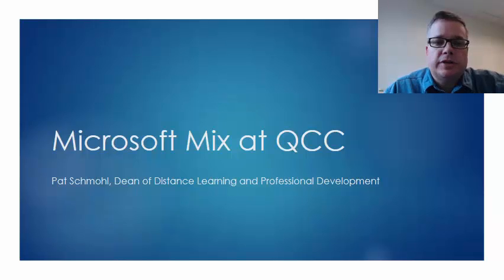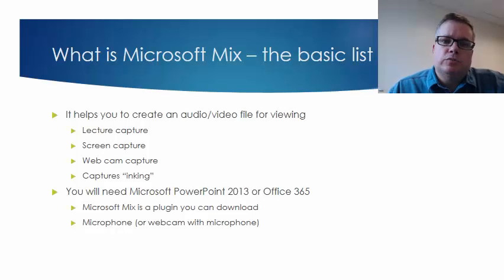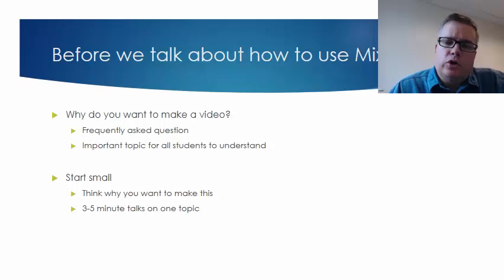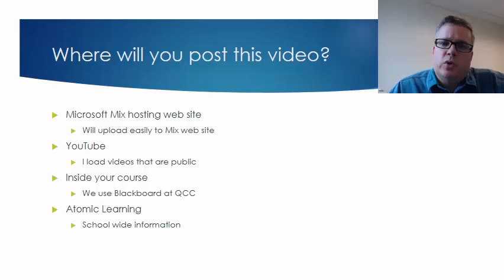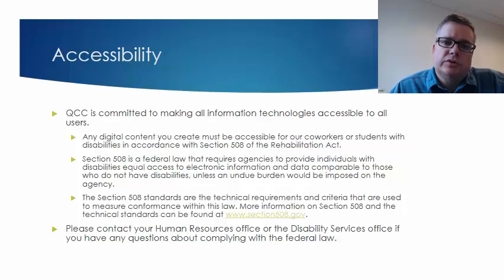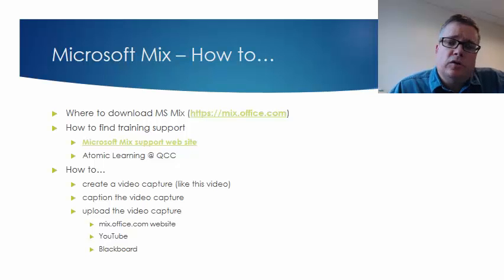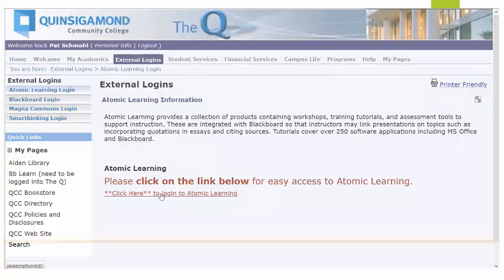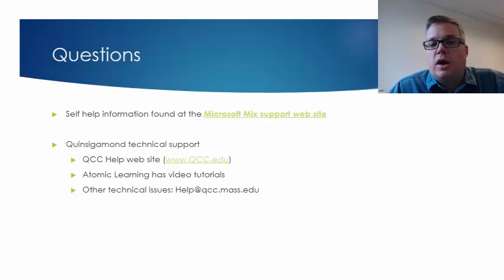Introduction to Microsoft Mix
This movie is in draft format - captioning being applied